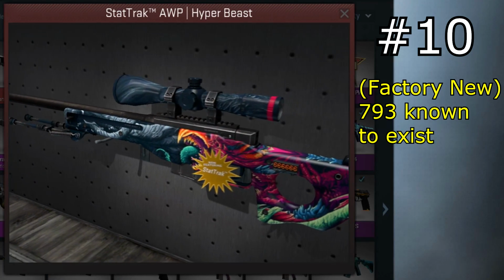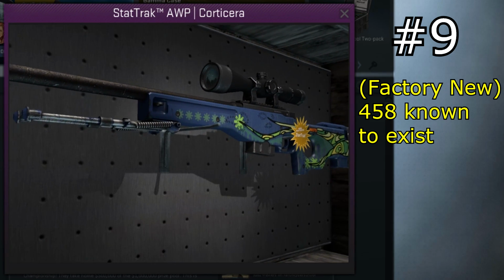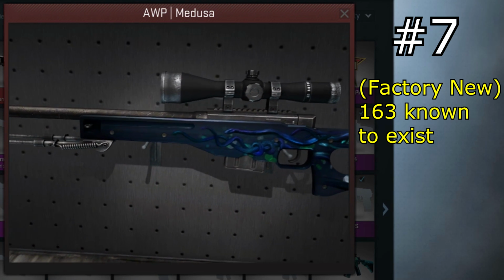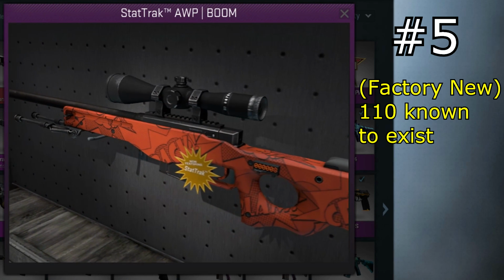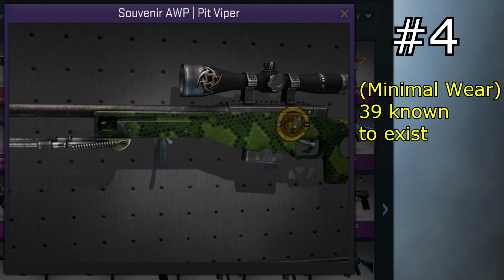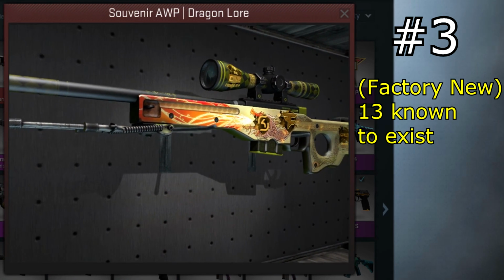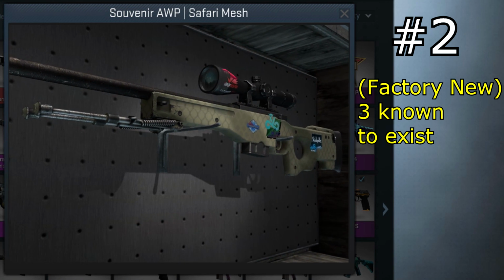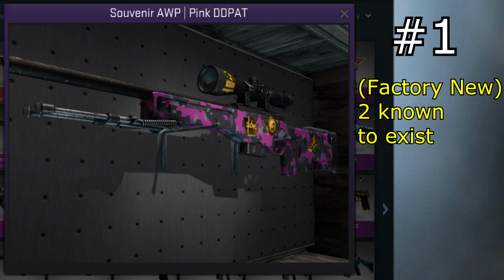ACTUAL Top 10 Rarest AWP Skins for CS:GO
So some other video has been getting a lot of views on "top 10 insanely rare awp skins for csgo," which is highly innacurate so I thought I would make a better version

List of 10 rarest CSGO AWP skins (not in order)
AWP Medusa FN
Souvenir Lore FN
awp pink dppat souvenir FN
awp snake camo fn 130
awp safari mesh souvenir fn
StatTrak AWP Boom FN
AWP Pit Viper Souvenir MW
Stattrak AWP Elite Build FN
StattRak AWp Hyperbeast fn
AWP Corticera ST FN